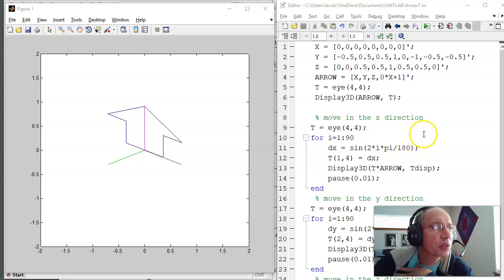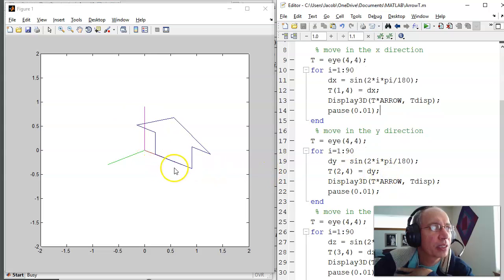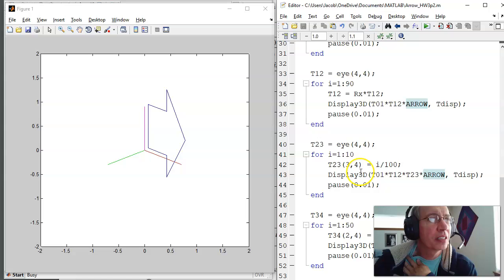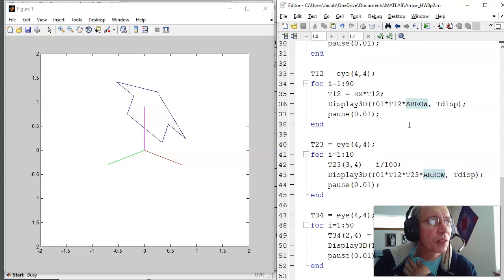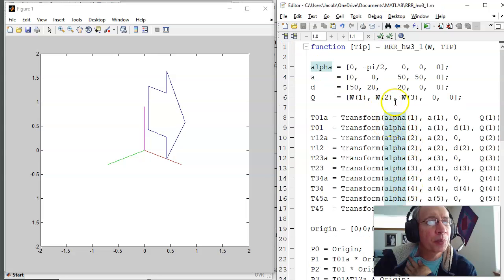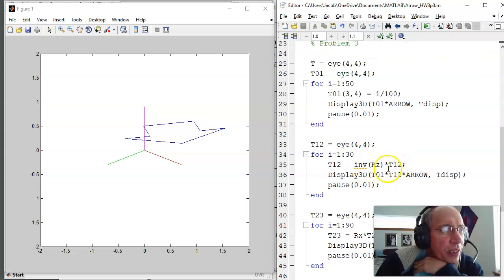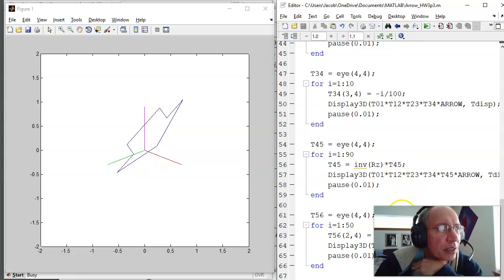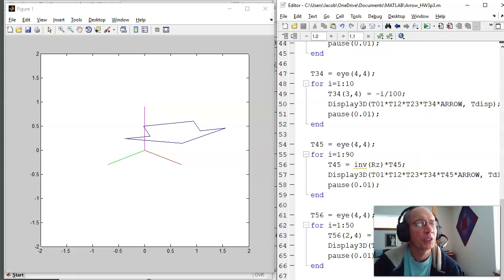ECE 761 HW03 Translation Matrices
Matlab animations for what the solution to homework #3 should look like.  NDSU ECE 761 Robotics